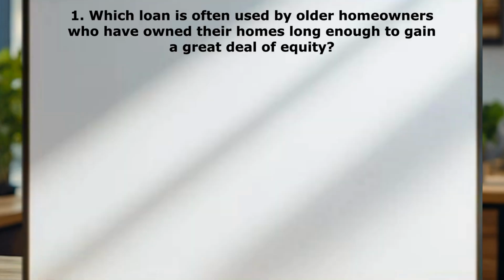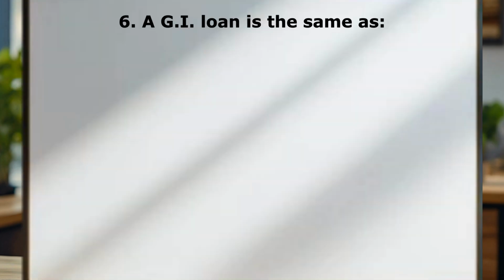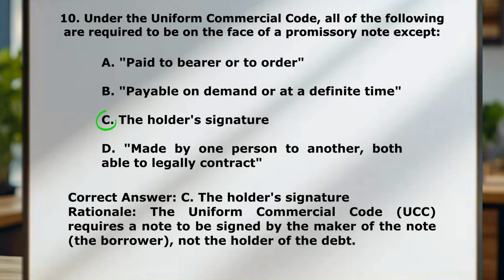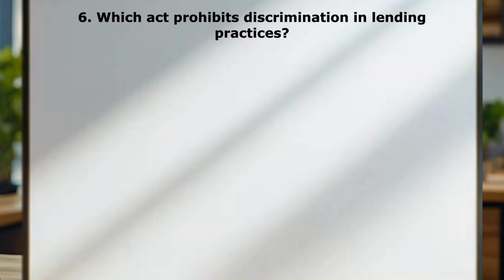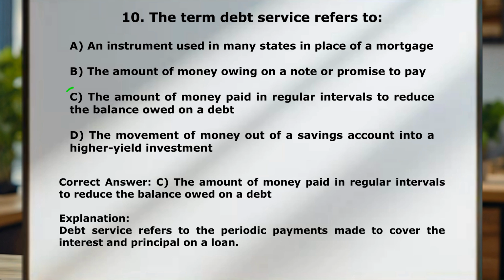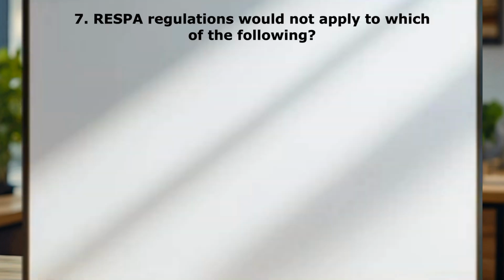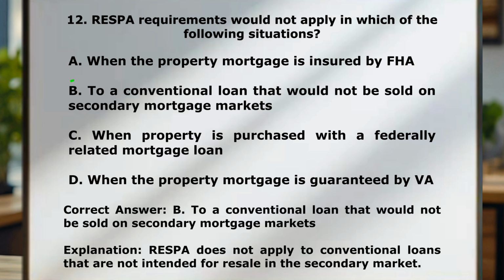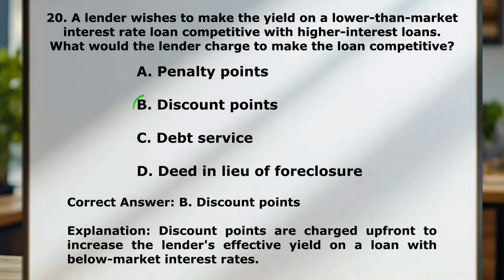40 Real Estate Test Questions for 2025 (Compilation)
Hopefully this helps you pass your real estate exam in 2025!

I have a 40 question compilation video for you this week!

Everyone asks me where to get test questions (35+ States!)
Here is a link to the test questions that I used to pass: